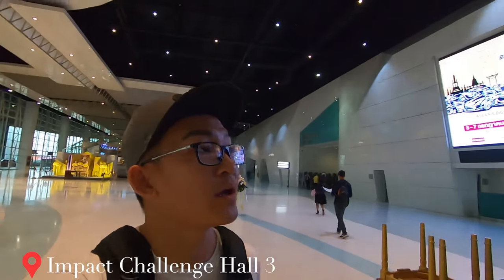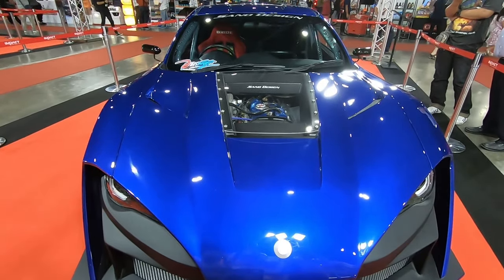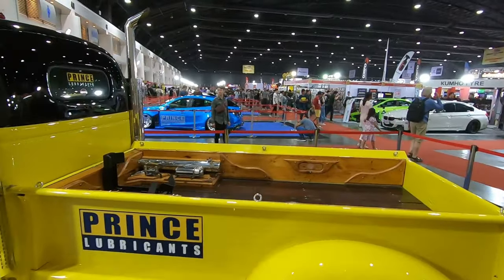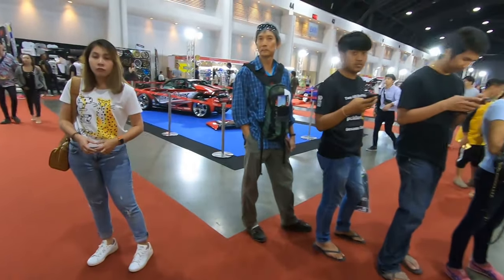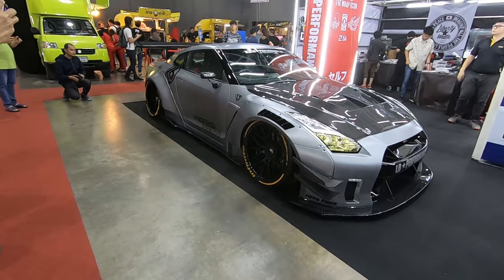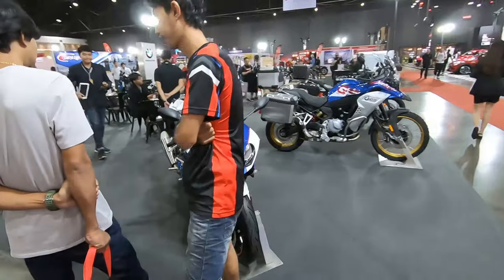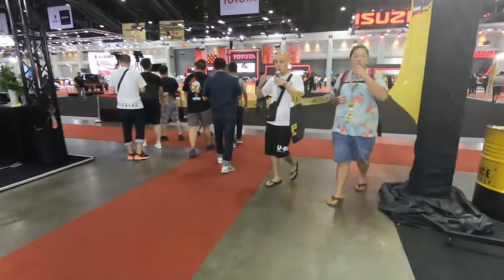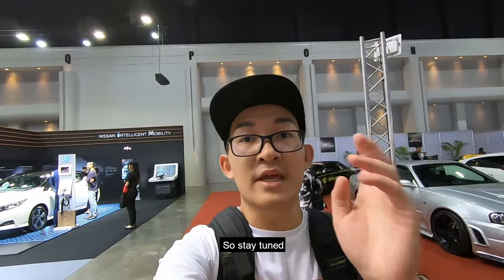Full Coverage Bangkok Auto Salon 2019 Part 1 // ครอบคลุมตอนที่ 1 ชองออโตซาลอนกรุงเทพ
In this episode, I bring you guys along as I cover every single car I see on the recent Bangkok Auto Salon. The video coverage consist of 2 parts so this Part 1.

Ful🎧♪♫ [Track List] ♫♪🎧